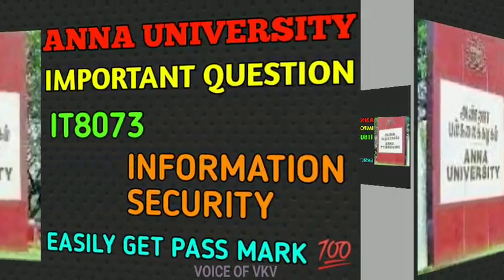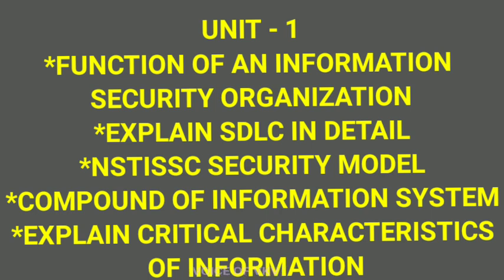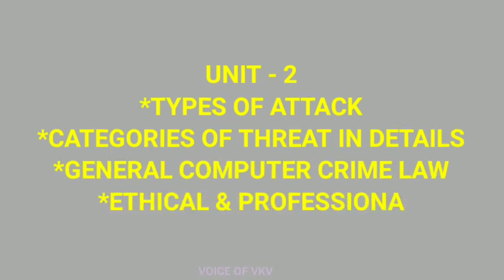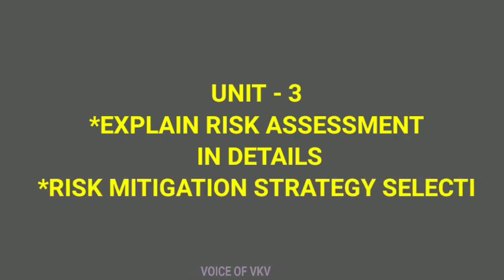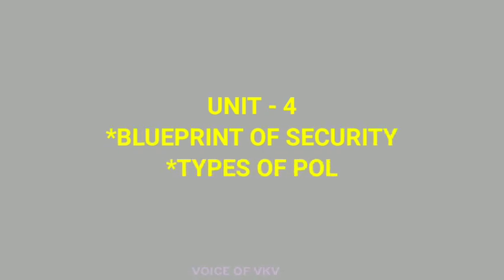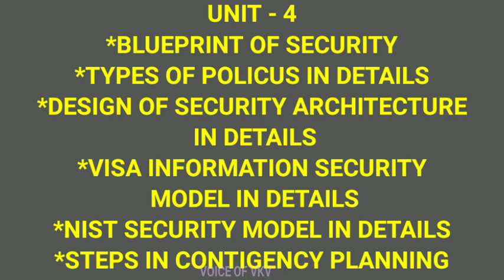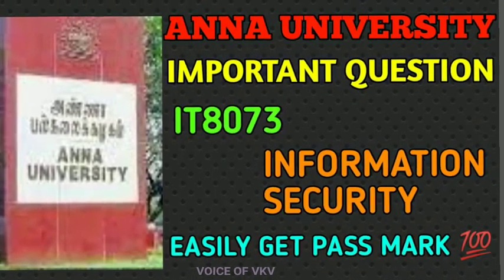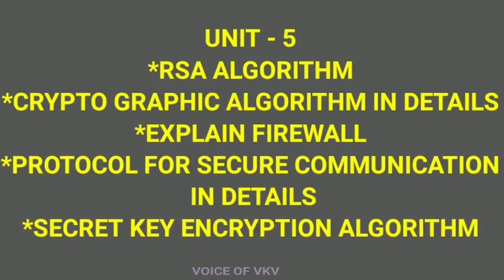IT8073 INFORMATION SECURITY IMPORTANT QUESTION - ANNA UNIVERSITY IMPORTANT QUESTION